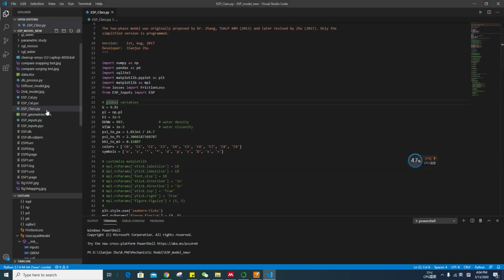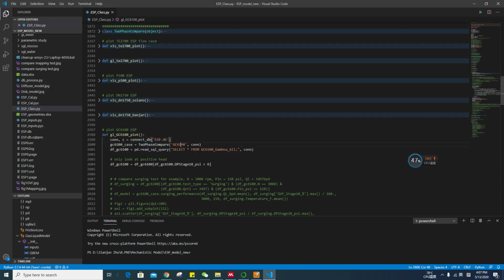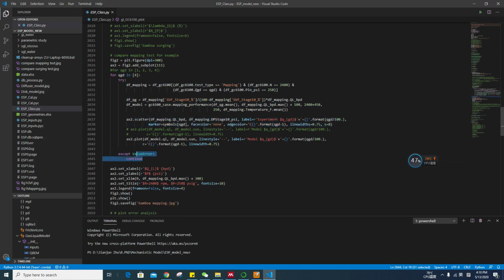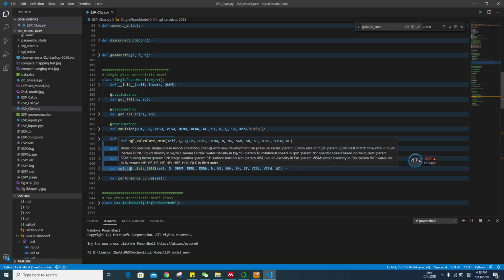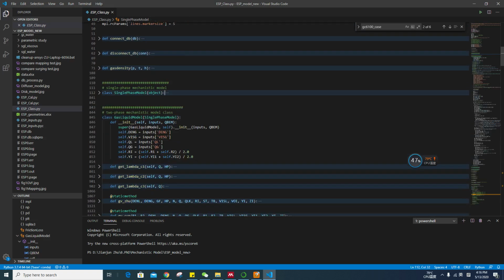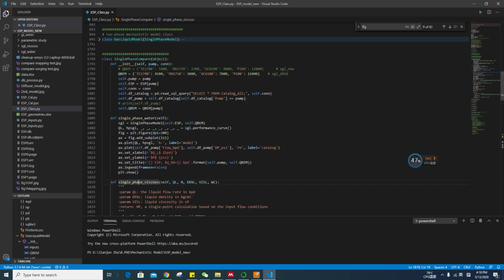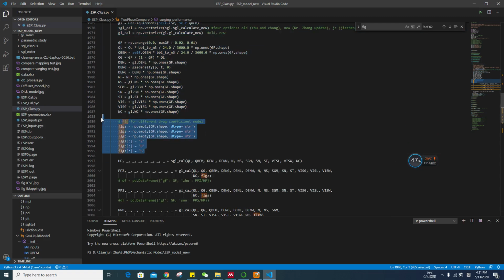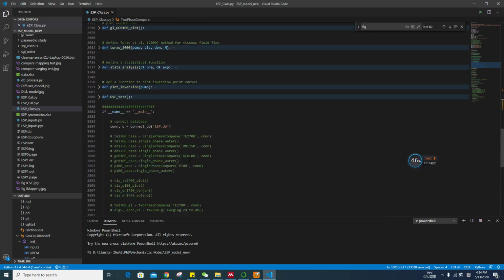ESP model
TUALP python student practice